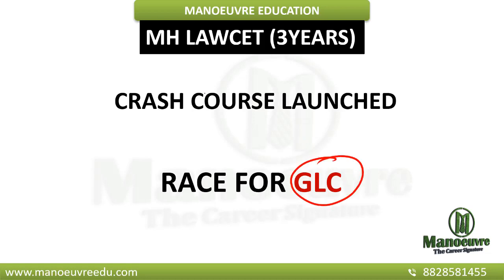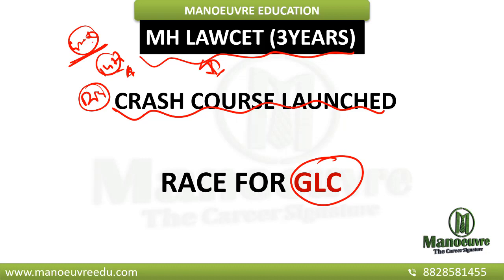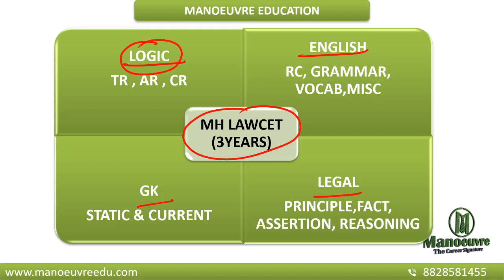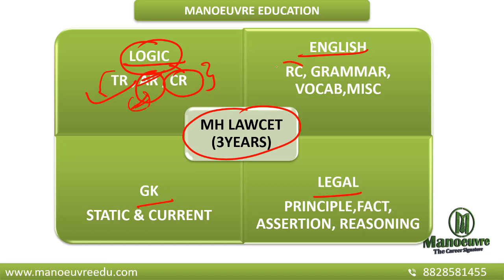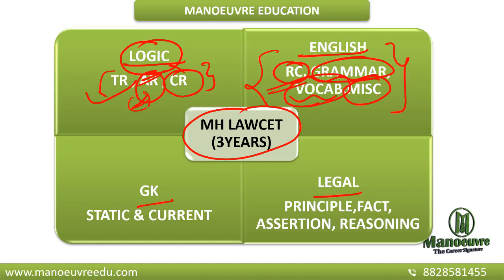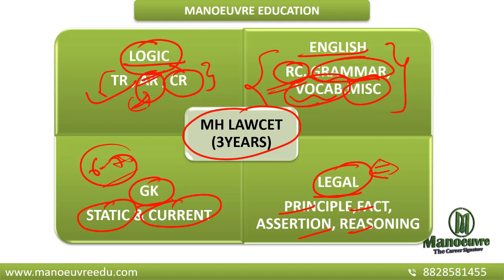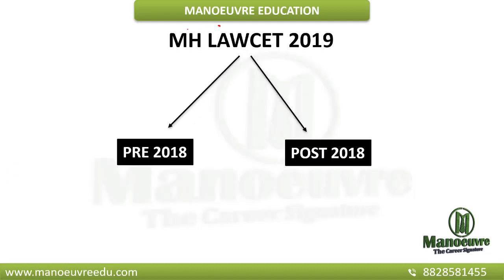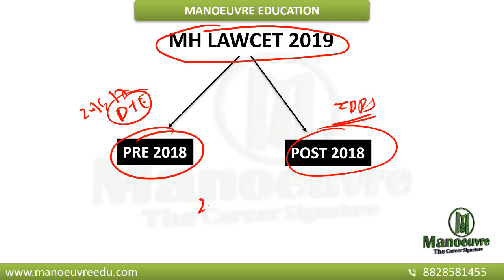MH LAWCET (3YEARS) 2019 - CRASH COURSE LAUNCHED @ MUMBAI BY MANOEUVRE